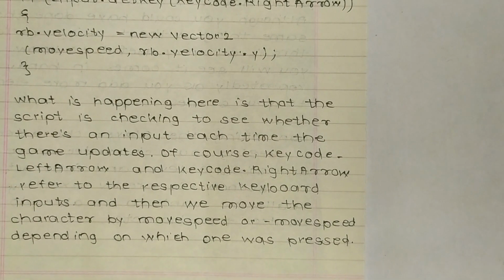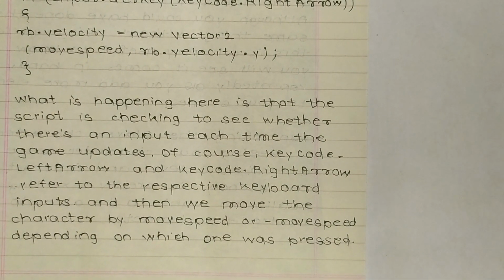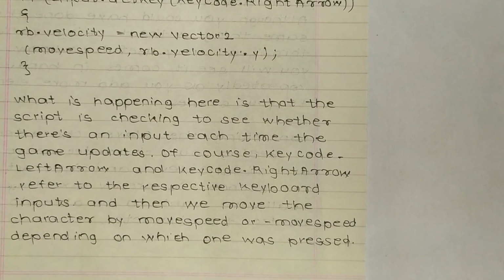video 26 # Learn Unity for Android by Adam Sinicki(*moving character*)